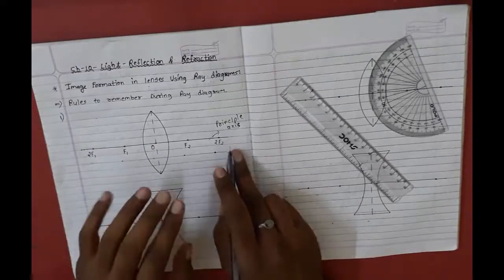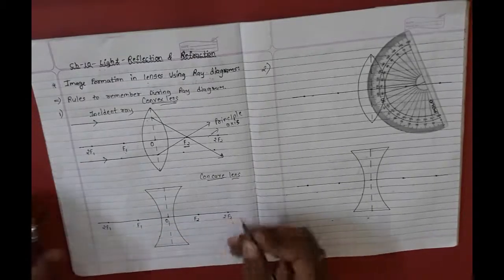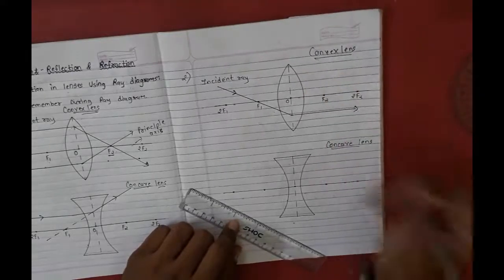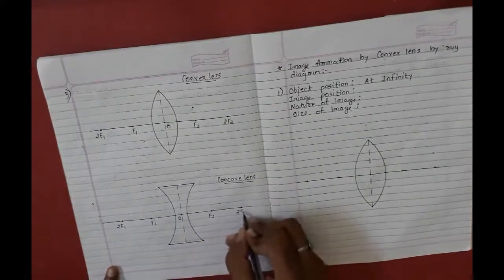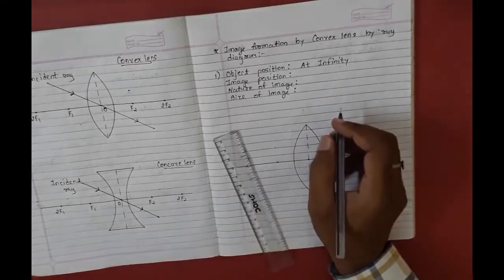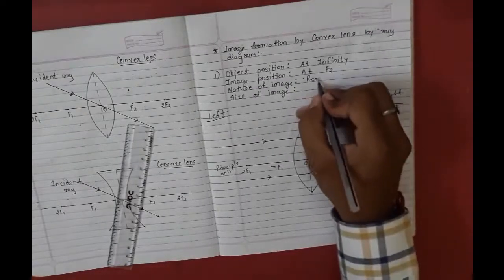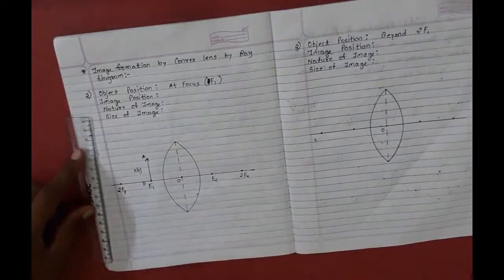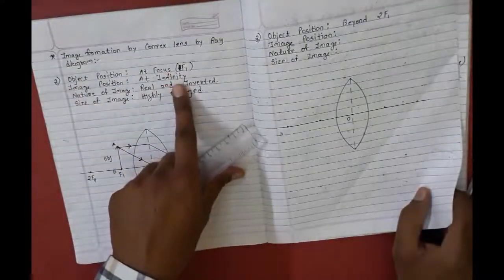14TH OCT 2020, WED SCI CH-10 LIGHT REFLECTION & REFRACTION PART-2 STD-10TH